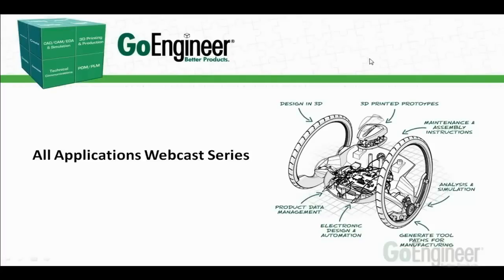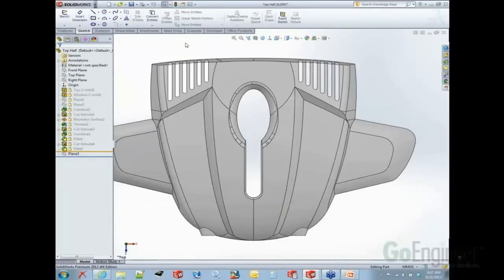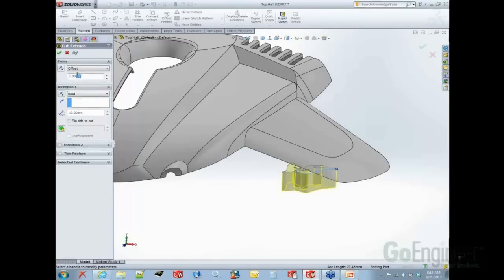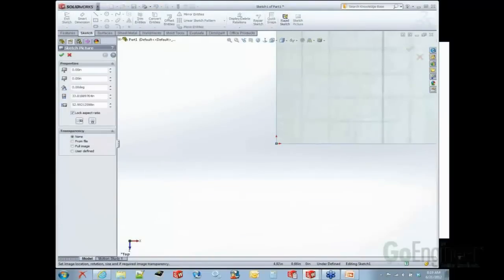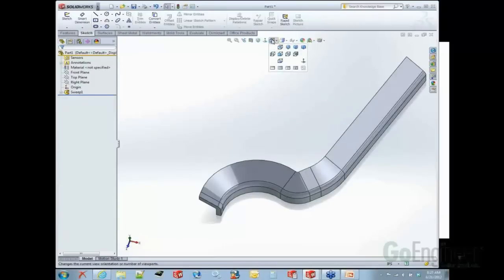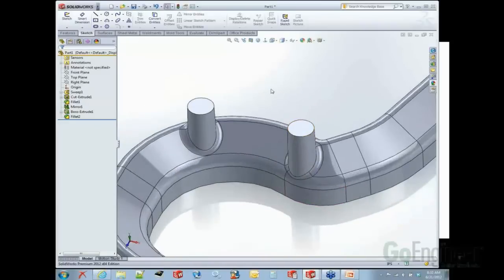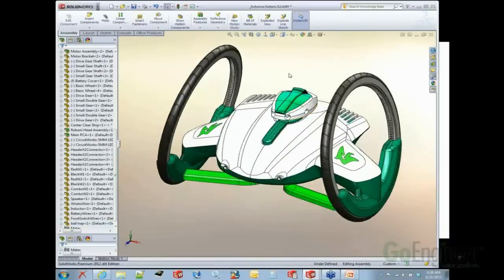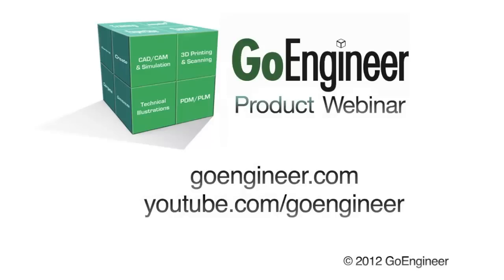SOLIDWORKS - How to Design Like a SOLIDWORKS Wizard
Learn how to create 3D shapes from hand drawings and pictures and tips and best practices for improved productivity and faster 3D CAD design. Webinar presented by Mark Scheetz of GoEngineer.